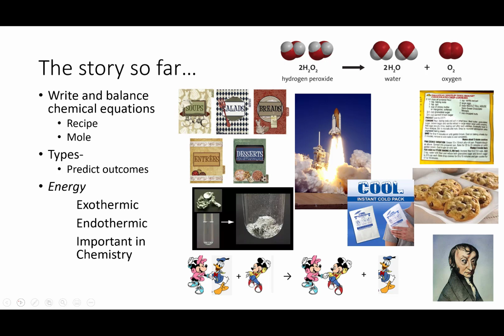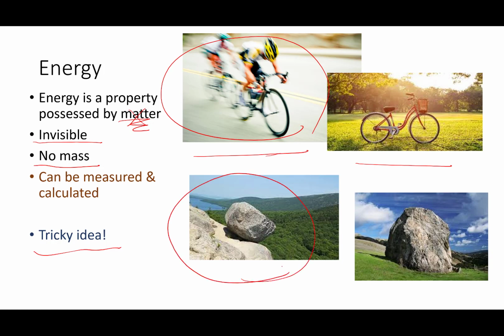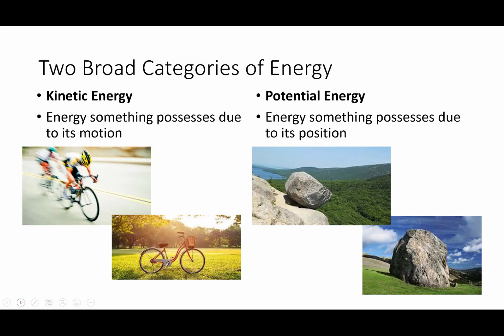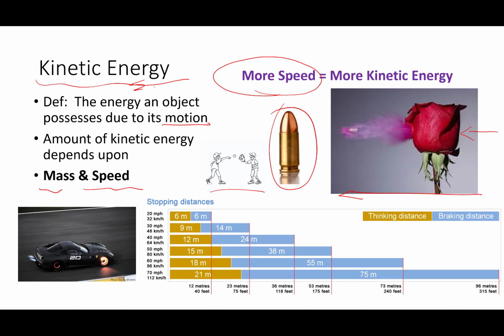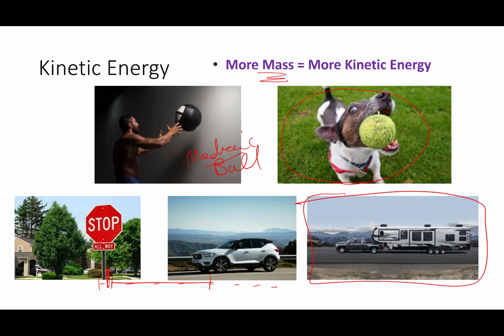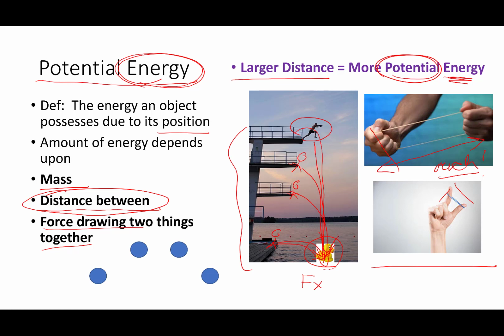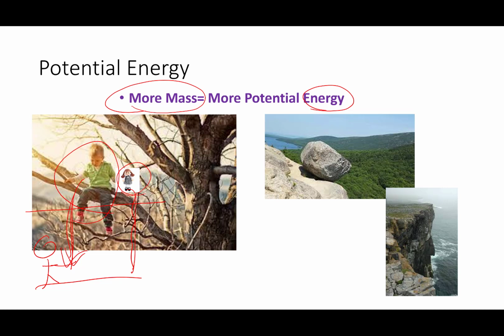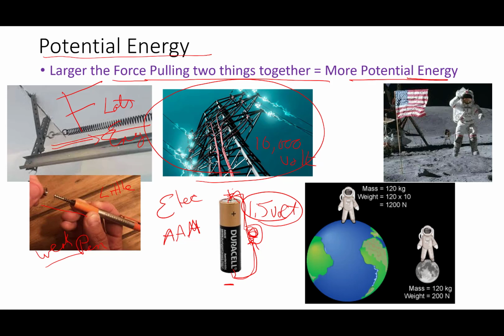BC 11 1 Kinetic and Potential Energy